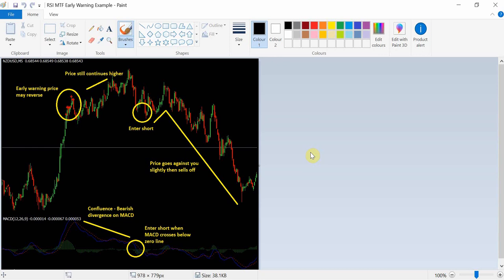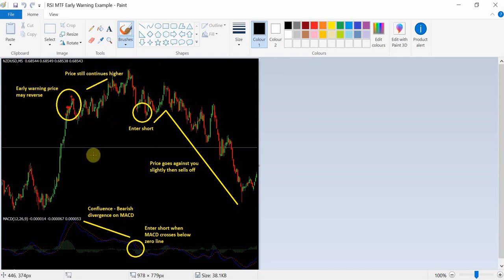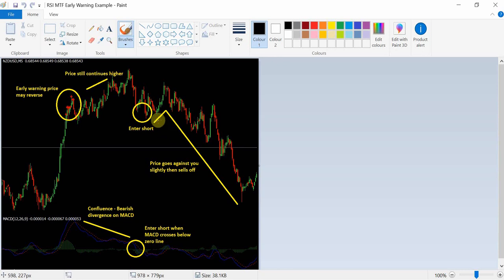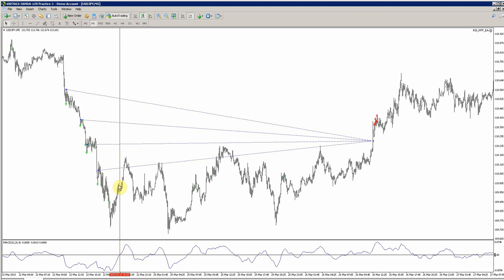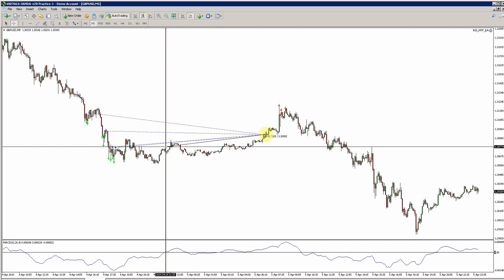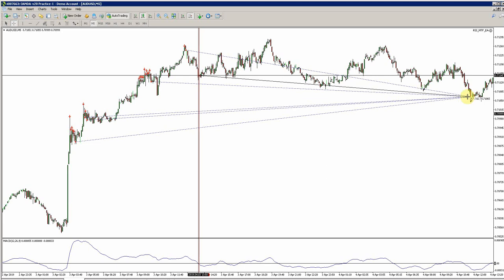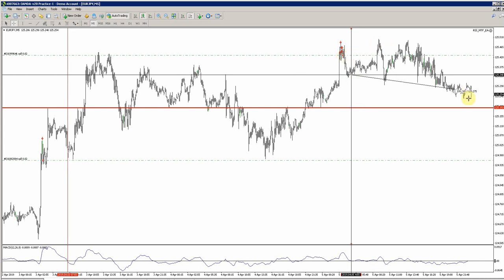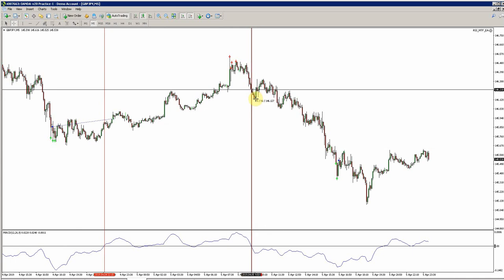Trading Journal Part 6: EA Tweak - Reduce Drawdown By 90% (Automated Trading System)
Welcome to my latest trading journal which is an automated trading system looking for mean reversion trading opportunities. I share everything from the trading plan to the live trades.